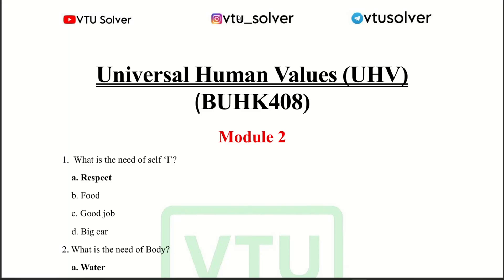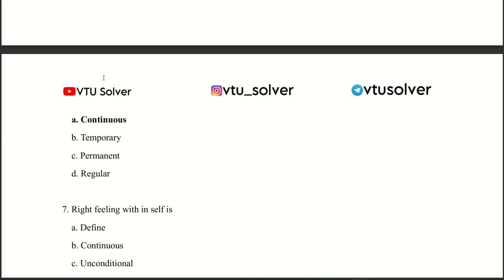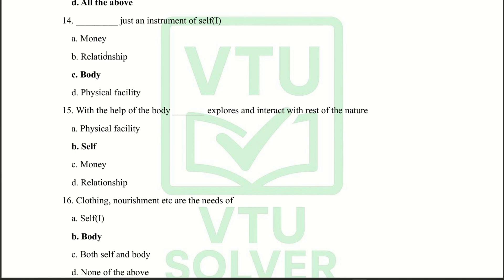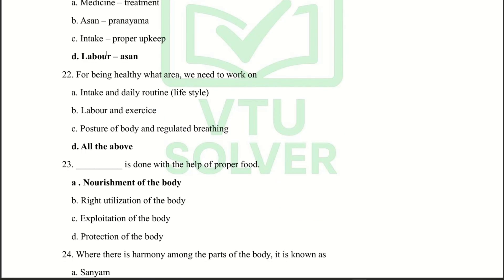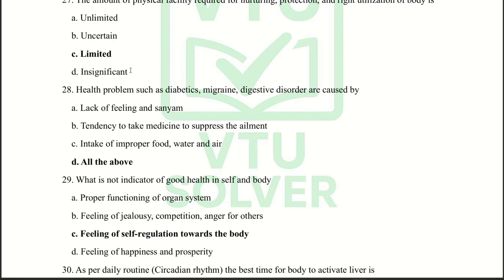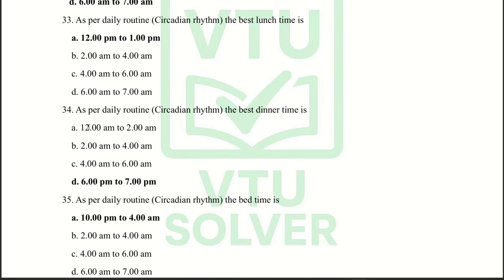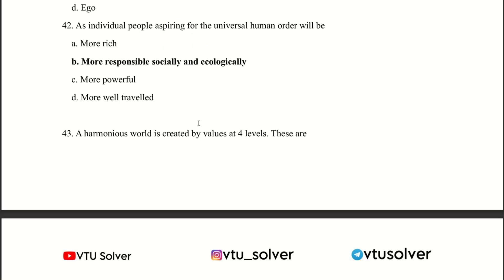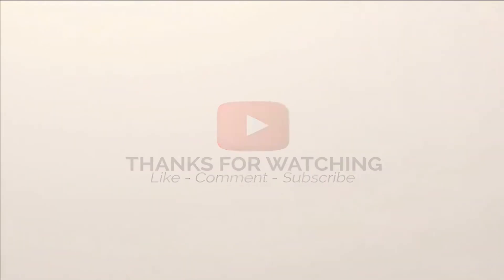UHV Module 2 Important Question With Solution || Universal Human Values (BUHK408)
Vtu 2nd Semester important questions,Vtu math ,model paper solution ,Vtu model paper solution,M2 module 1 triple integral problem solution,triple integration,math for engineers